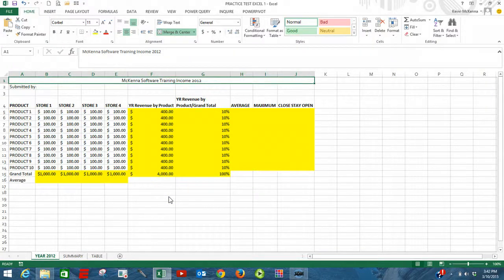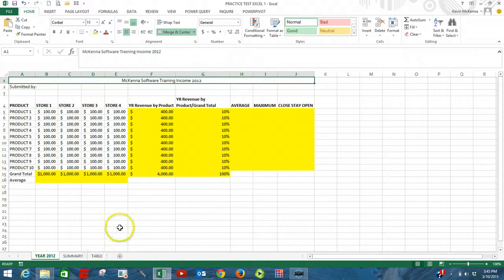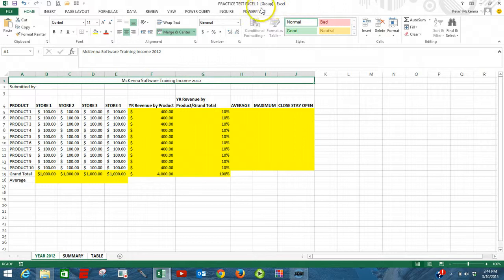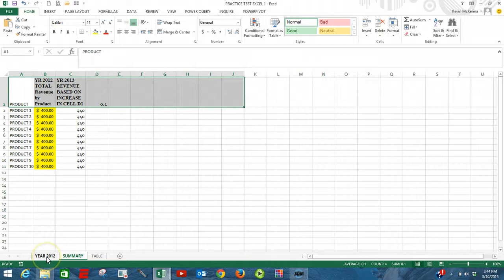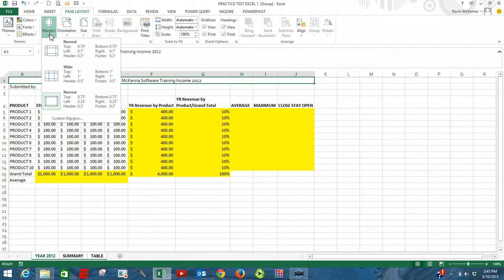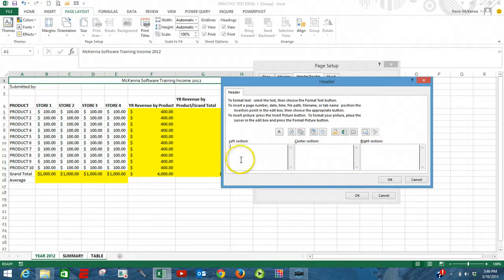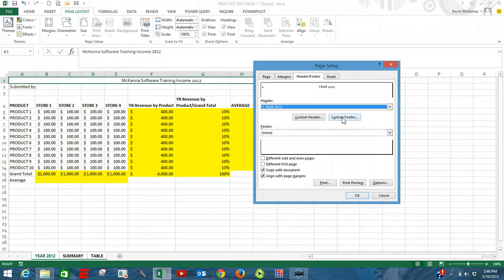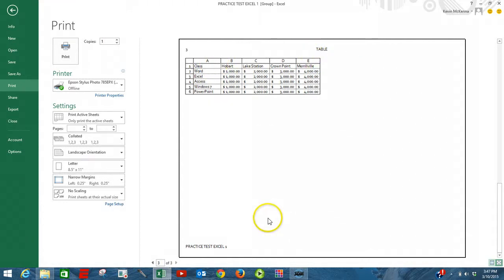LESSON 1 GROUP SHEETS PRINTING